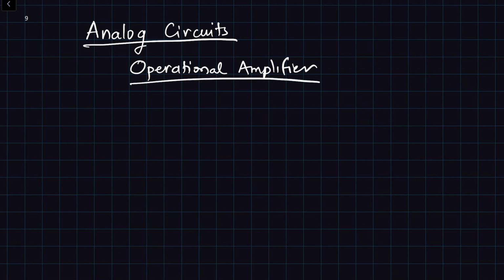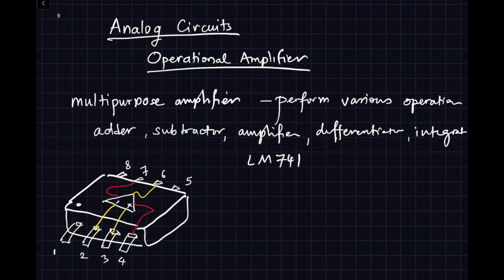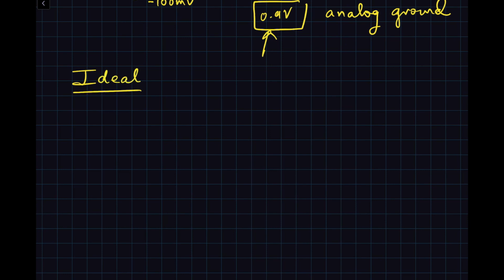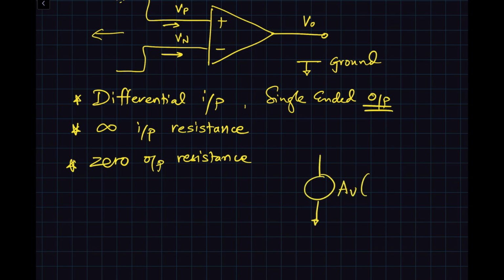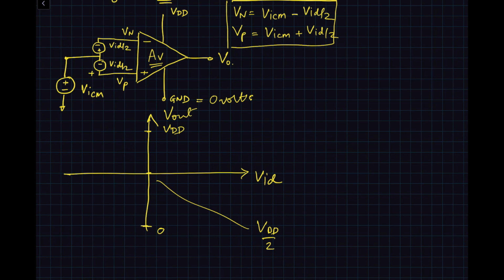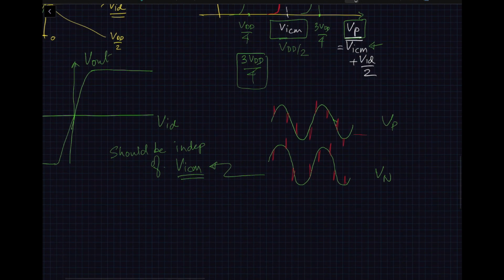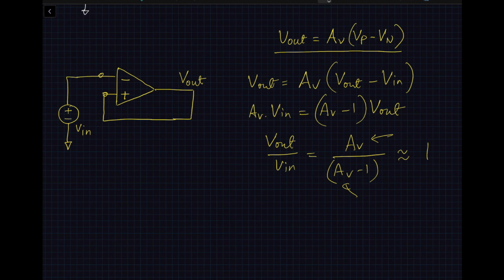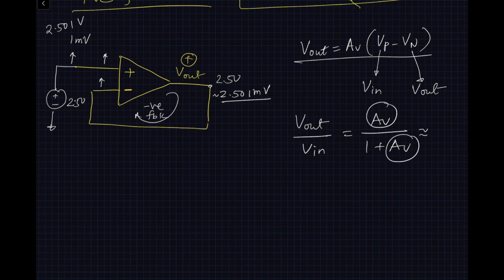EE204 L4 ZELE